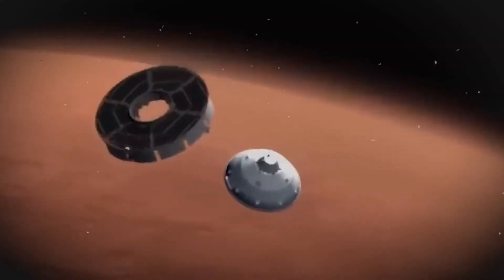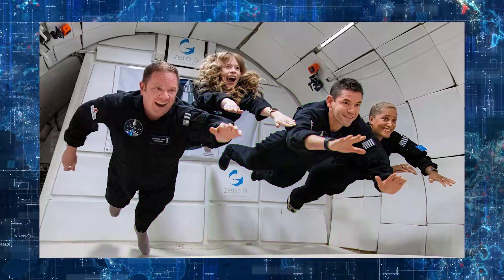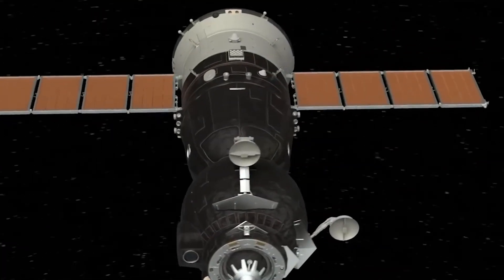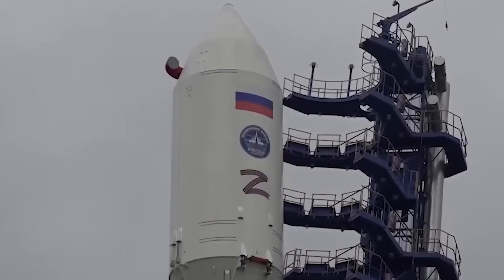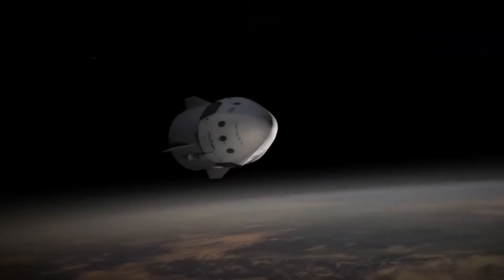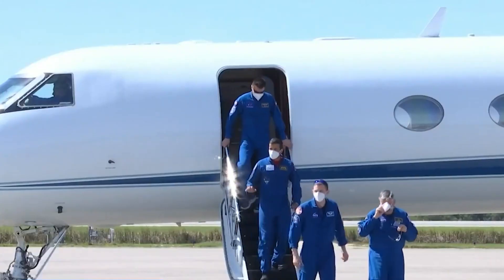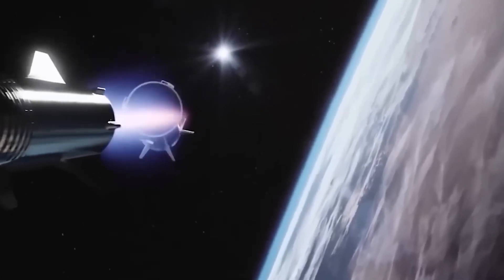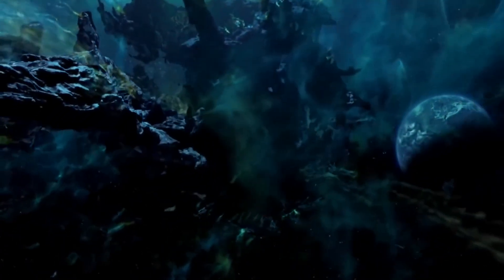Elon Musk's Crazy Plan To Rescue Russian Cosmonauts: Upgraded Dragon Rocket!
Welcome Back Elon Musk Center
One of Elon Musk’s SpaceX rockets has launched from Florida carrying the next long-term International Space Station crew - including a Russian cosmonaut, despite ongoing international tensions over the war in Ukraine. The Falcon-9 rocket with the Crew Dragon on top will lift off from Launch Complex 39A at Nasa’s Kennedy Space Center in Florida on Monday and dock with the space-facing port of the station’s Harmony module, the next day. Nasa said that this is the sixth crew rotation mission with astronauts using the SpaceX Dragon spacecraft on a Falcon 9 rocket to the orbiting laboratory. The launch is part of the agency’s Commercial Crew Program with the mission dubbed Endeavour. The SpaceX launch vehicle, consisting of a Falcon 9 rocket topped with a Crew Dragon capsule dubbed Endurance, lifted off into clear skies at noon EDT (1600 GMT) from NASA's Kennedy Space Center in Cape Canaveral. The two-stage, 23-storey-tall Falcon 9 ascended from the launch tower as its nine Merlin engines roared to life in billowing clouds of vapor and a reddish-orange fireball. The mission is notable for the inclusion of Anna Kikina, 38, the lone female cosmonaut on active duty with Roscosmos, making the first spaceflight of a Russian launched from US soil in two decades. As the spacecraft entered Earth orbit, Kikina radioed her thanks to NASA, Roscosmos and their International Space Station (ISS) partners for "giving us this great opportunity”. In this video We are discussing Elon Musk's Crazy Plan To Rescue Russian Cosmonauts: Upgraded Dragon Rocket!